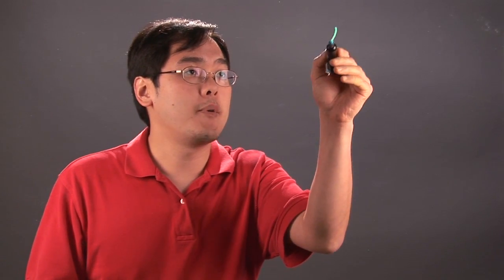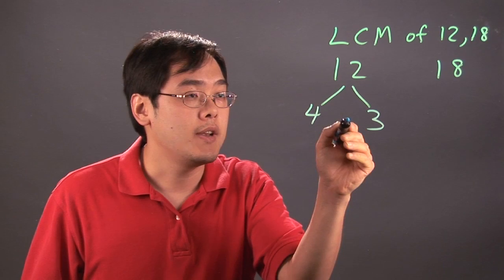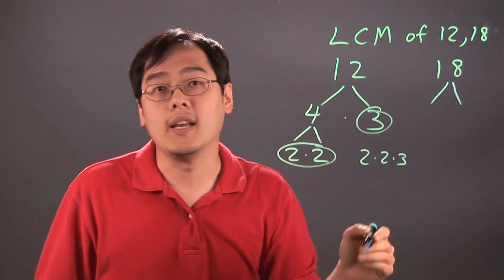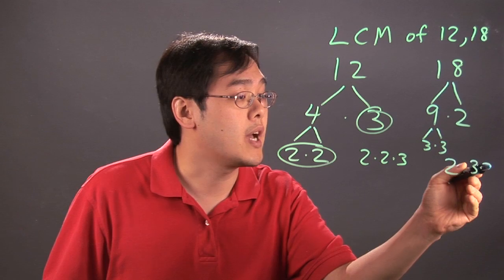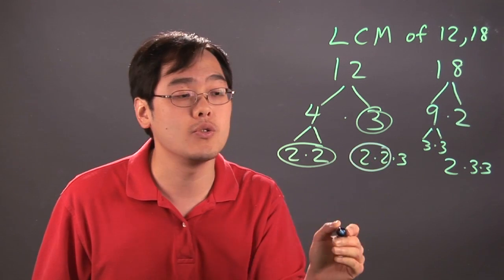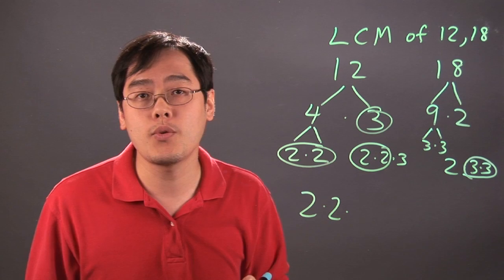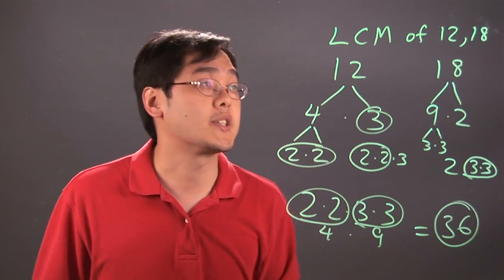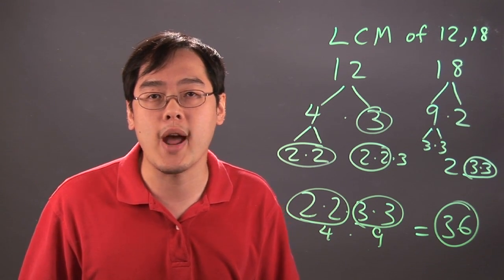How to Find the Least Common Multiple Using Prime Factorization : Multiplication Tips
One way to find the least common multiple is through prime factorization. Get tips on how to find the least common multiple using prime factorization with help from a mathematics educator in this free video clip.